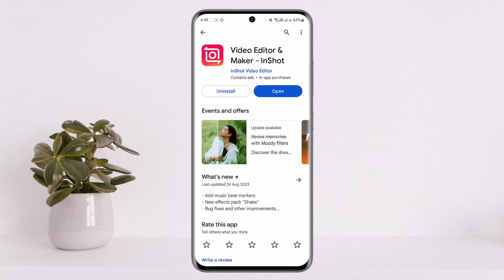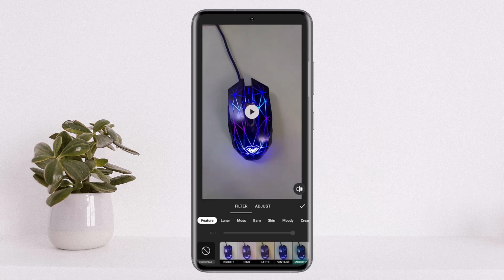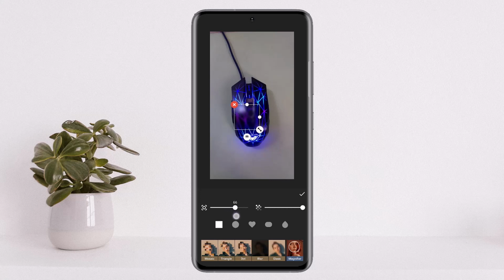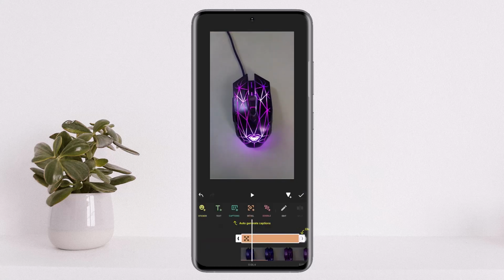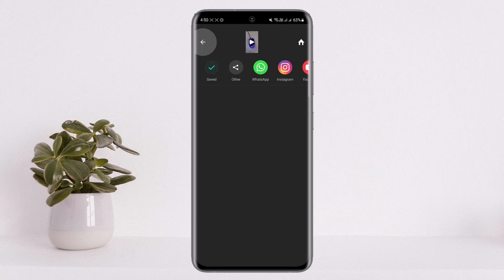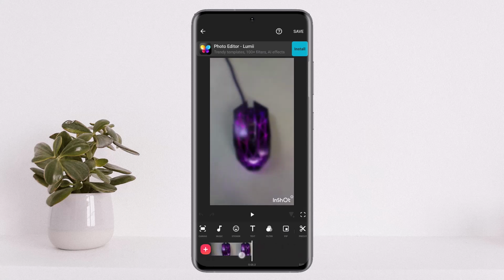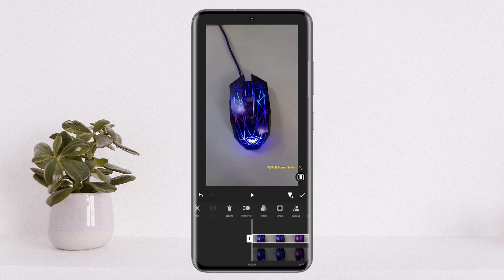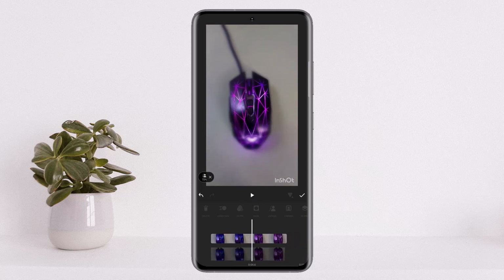How To Blur Background - InShot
In this tutorial video, I will simply show you how to blur background on InShot. So just make sure to watch this video till the end.

~ Video Chapters:
0:00 Introduction
0:15 Select And Blur
1:00 Blur Background Only
1:51 Outro